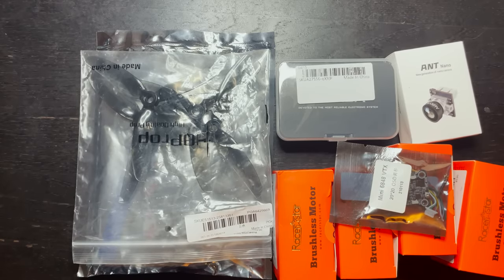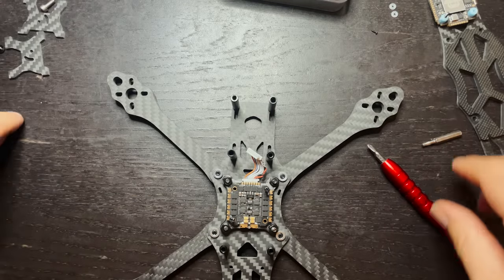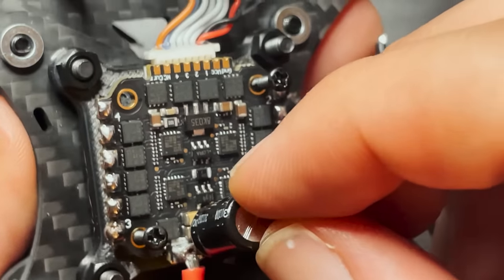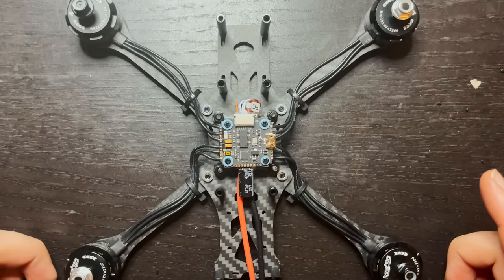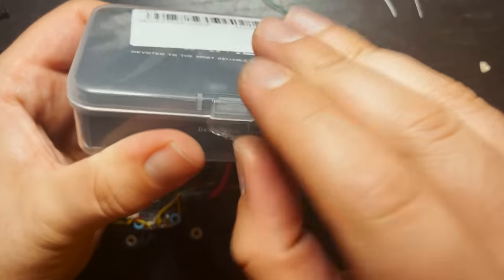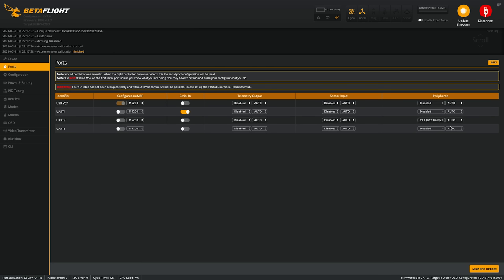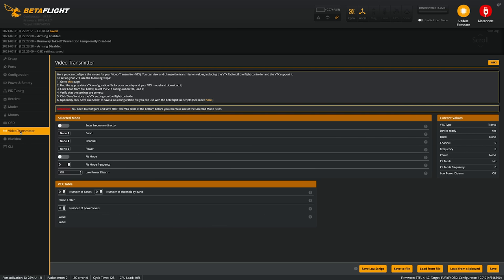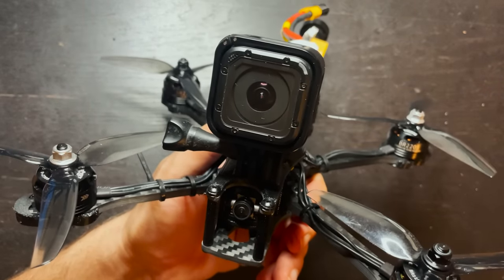Build a Freestyle FPV drone for $150!!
This is my 2021 $150 budget build drone. From start to finish I’ll show you what to get, how to assemble it, and even how to configure in betaflight.

The only equipment you need in addition to the drone itself is batteries, goggles, and a controller! (Links Below)

Drone Parts list:
Steele Carbon Fiber 5” Frame
Caddx Ant 1200TVL Camera
Mamba F405 Stack
Mini VTX5848
Racerstar Race Edition 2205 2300kv Motors
HQ Freestyle 5” Prop

Don't have a 3D printer?

Some of the parts I used have sold out.

Additional stuff:
Budget Goggles

Starter FPV Drone Kit with everything you need

iFlight Titan XL5

Steele 5” Budget Frame (Apex Clone)

Flight Controllers
Mamba F722s
HGLRC 60a Stack

TX/RX
TBS Crossfire:

Highly Recommended Tools:
Electric Multi-tool
Soldering Iron
Motor Grip Pliers

Naked GoPro 6 Case & BEC
Balance Lead GoPro power cable
DJI Air 2 S